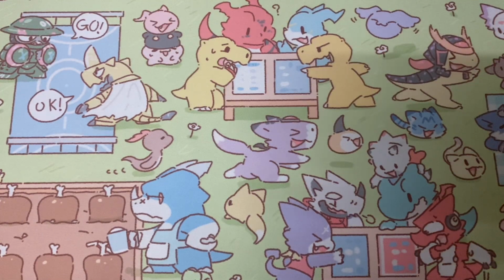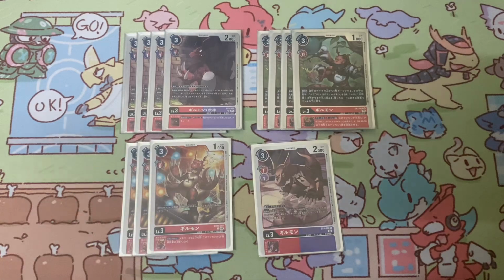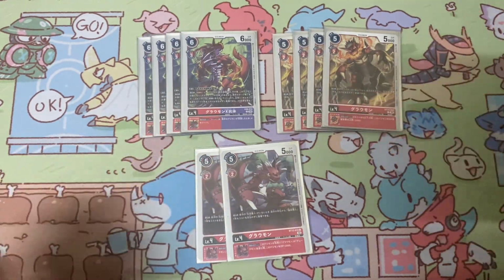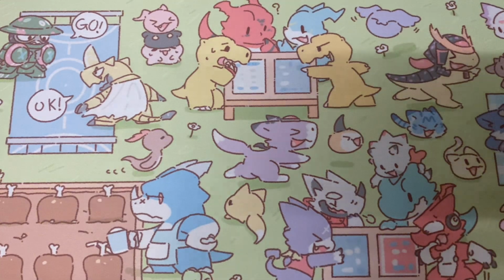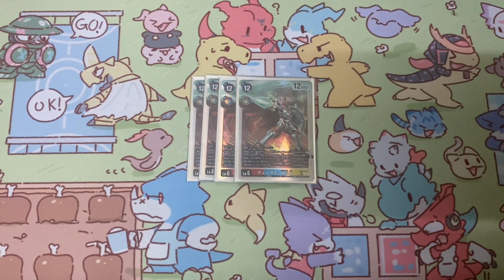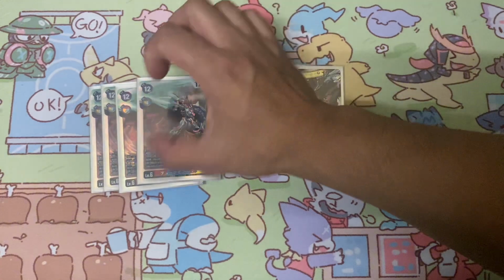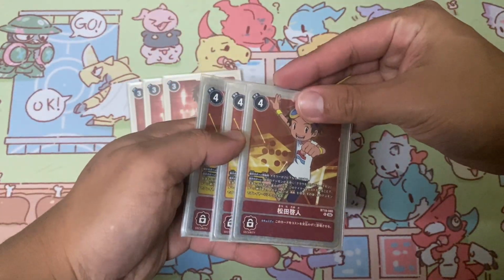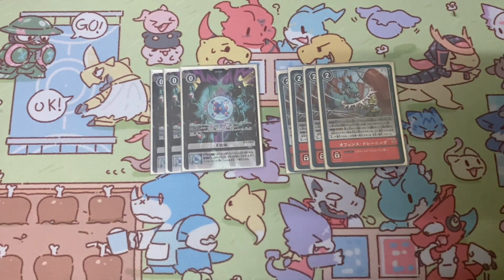GALLANTMON X TOO BROKEN?? Gallantmon X Antibody EX08 Deck Profile (DIGIMON TCG)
ITS FINALLY HERE!! Its a video that I've been wanting to make for the longest time. I apologize for it taking awhile for me to fully get this video ready as December's a busy month for all of us. Anyways, this is me sharing my decklist for Gallantmon X Antibody from EX08 & I hope u guys enjoy this vid. Please lemme know in the comments on wat u guys think abt my decklist & Im open for suggestion to any changes for it too. Thank u guys so much once again & hope y'all enjoy the holiday season!! Take care guys & will be back soon!!